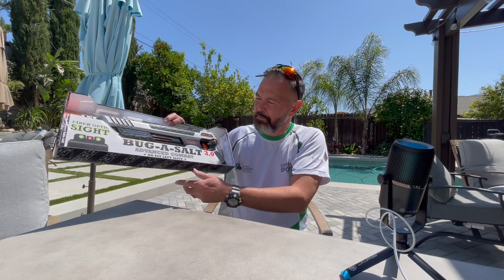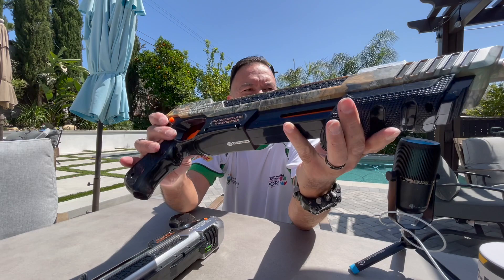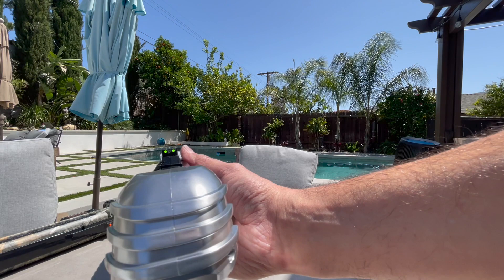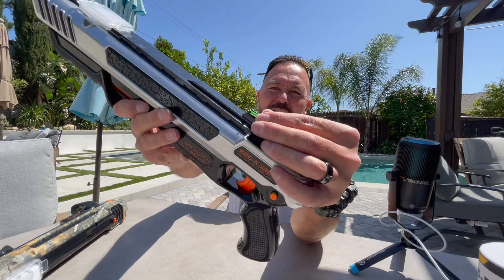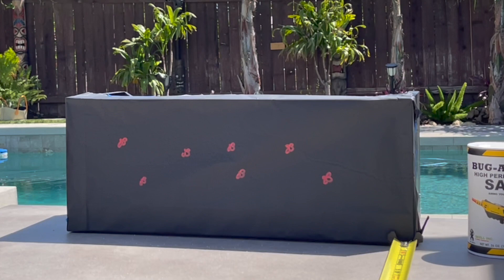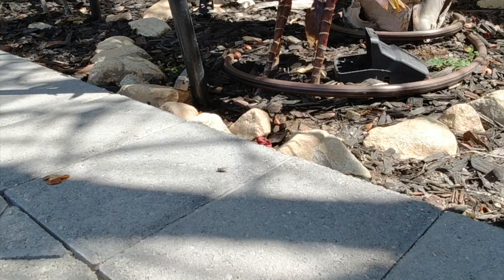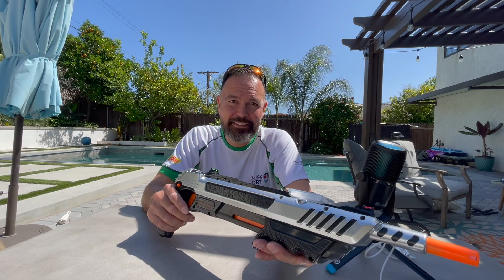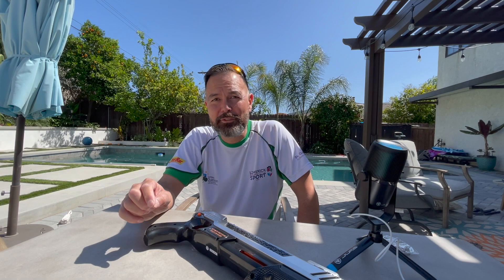Bug-A-Salt's ADVANCED COMBAT FIBER OPTIC 3.0: A quick look and test.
Checking out Bug-A-Salt's new ADVANCED COMBAT FIBER OPTIC 3.0
Taking a look at bug assaults first realistic high visibility sights (you know we all need them for the 3-5 foot salt shots we are taking.)  🤔.

Video will quickly go over new sights, along side the old as well as a shots onto targets and of course a few fly shots .

I will be sending a viewer (selected from the comments below) a Mr. Pinch keychain.

Link to the Bug-A-Salt
ADVANCED COMBAT FIBER OPTIC 3.0

00:00:00 Opening
00:00:06  Intro
00:00:35 Quick look
00:02:25 Test shoot
00:03:26 Fly shoot
00:03:41 Closing remarks